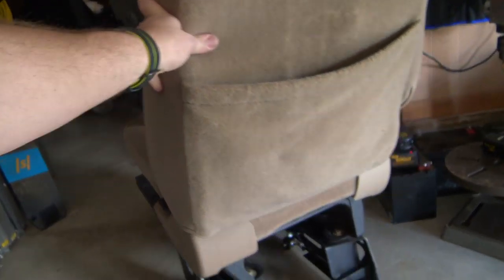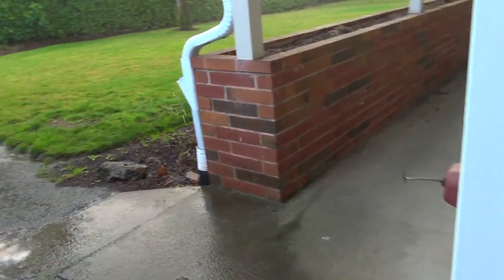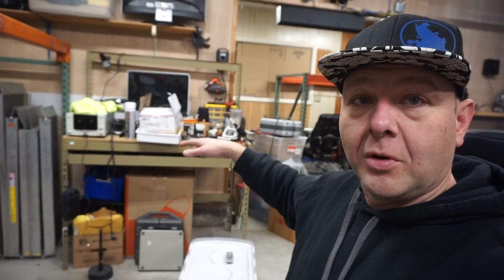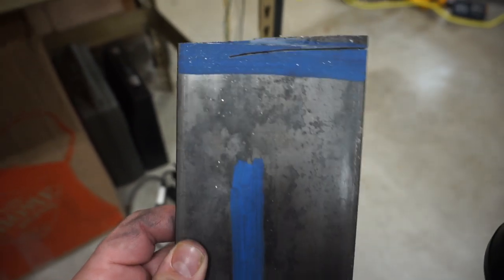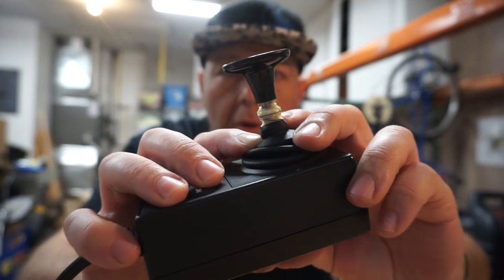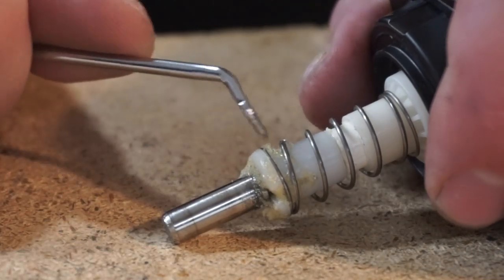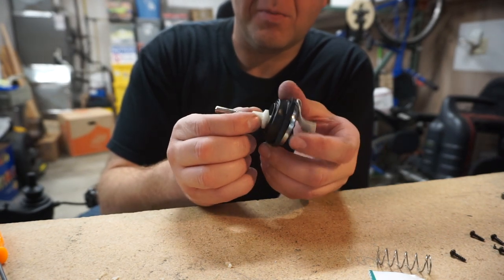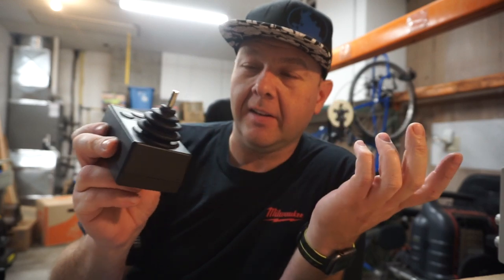MEGA VLOG 469: new years day in the garage- BUSY!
Today we work in the garage all day- installing some warehouse racks, build an attendant joystick mount, repair a broken joystick, and watch a lot of water fall from the sky!!

0:00 intro
3:50 out to the garage!
7:50 drain update!
10:50 build time!
11:25 warehouse racks!
15:07 back to building!
16:28 about the bandsaw..
20:29 the bracket
22:37 joystick repair
38:23 timelapse!!

Mailing Address:
Totally Normal
1327 SE Tacoma St
SUITE 158